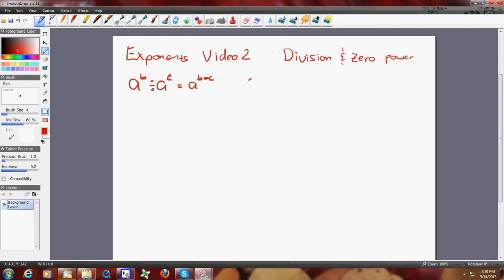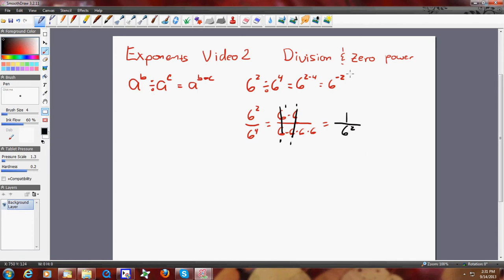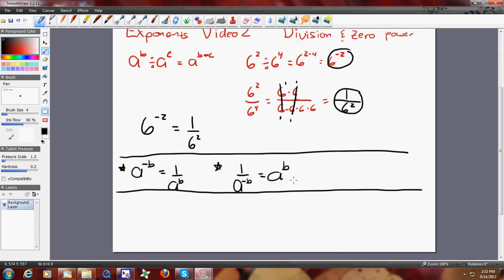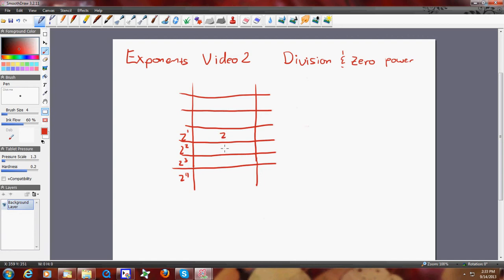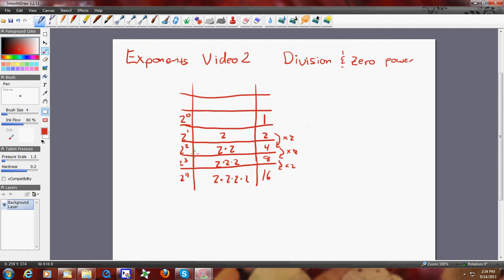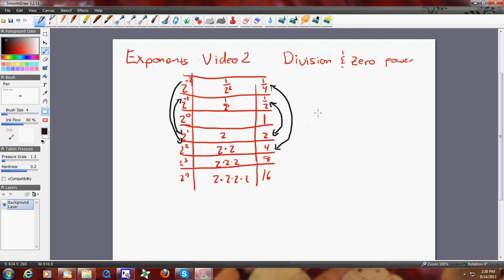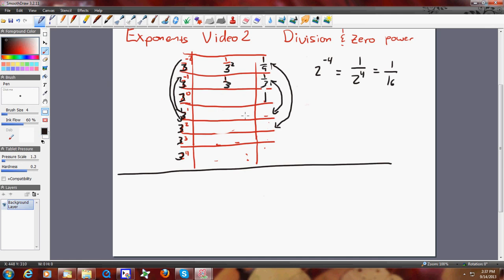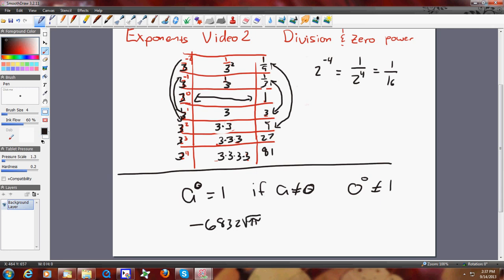Exponents Division and zero power Video 2